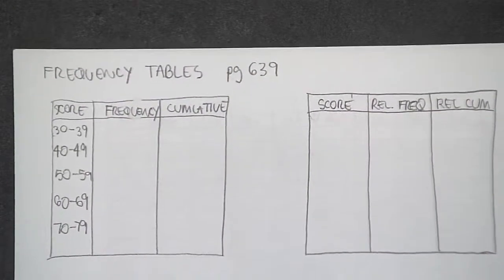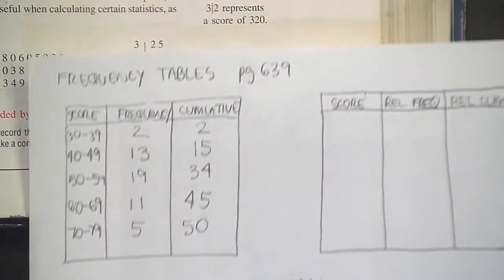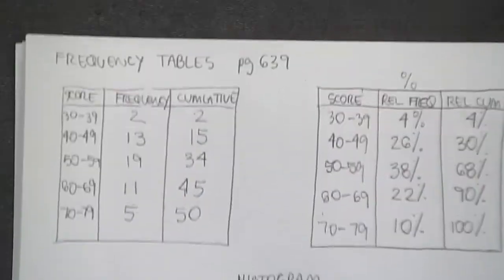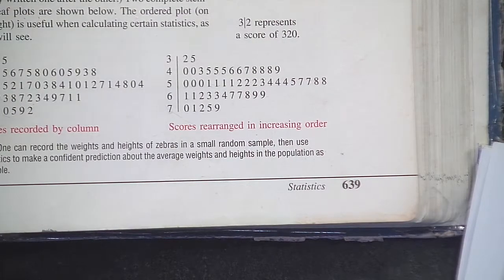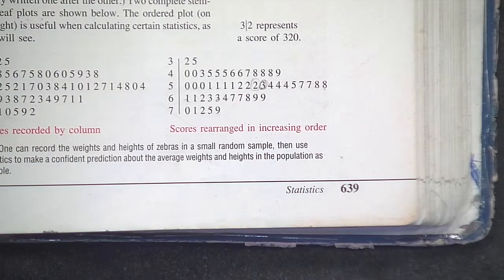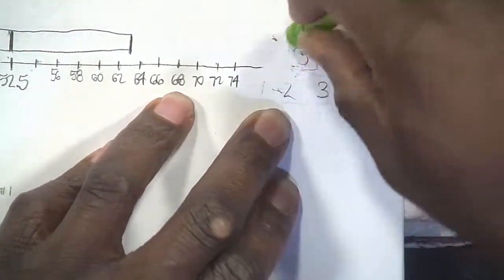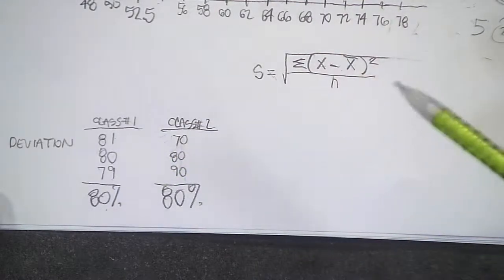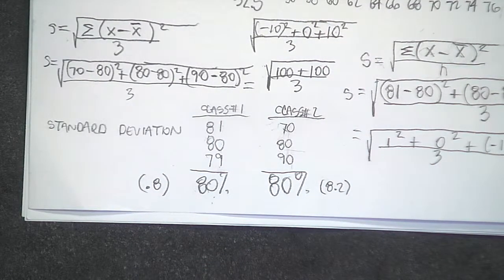Students Dominate Math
This agency works through math problems with high school and college-aged viewers. This program was recorded on February 25, 2019 at Chicago Access Network Television (CAN TV).